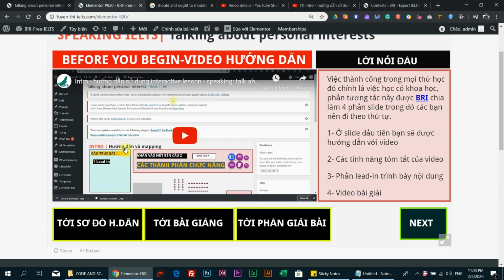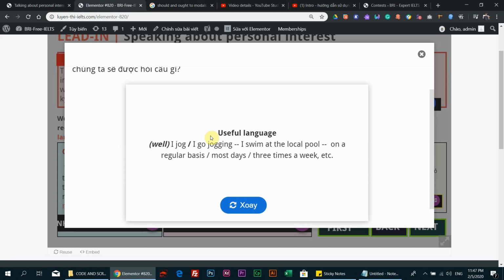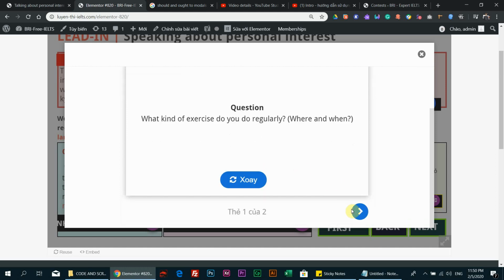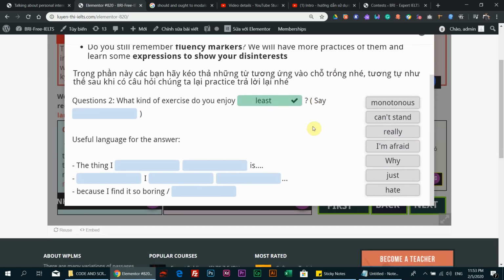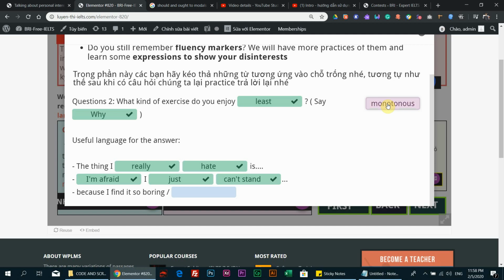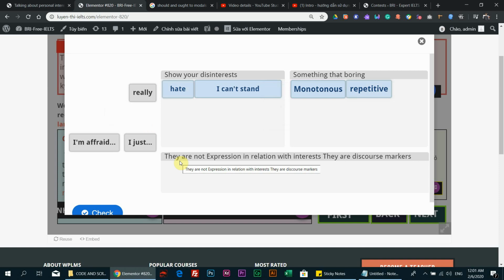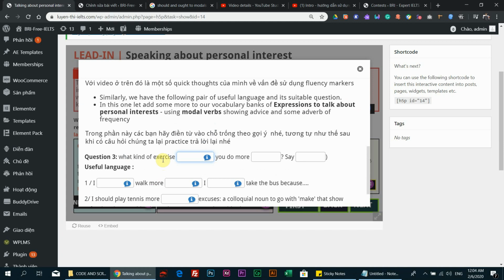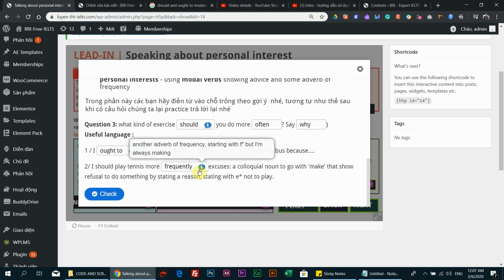Lời giải và hướng dẫn - Speaking|talking about personal interest phần lead-in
Trang web chính thức của tụi mình là Chuyên đào tạo tiếng Anh học thuật như tiếng Anh dành cho các kỳ thi IELTS, PTE, TOEFL. Ngoài ra kênh tiếng Anh của BRI còn có những khóa học IELTS tương tác hoàn toàn miễn phí mang tính hiệu quả cao.